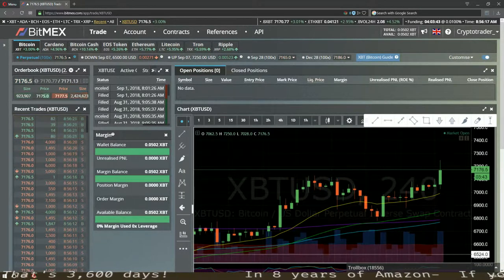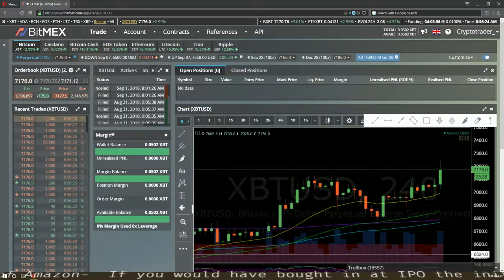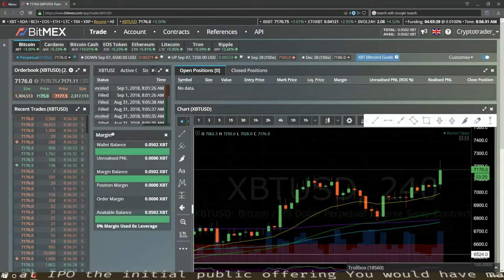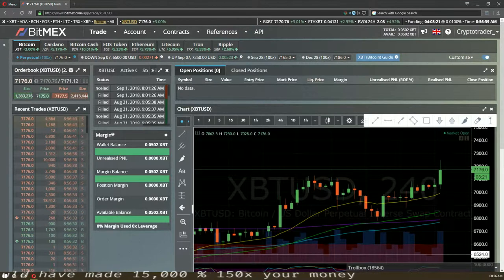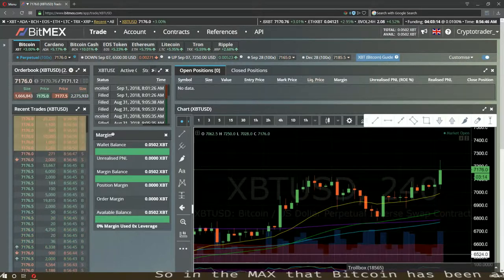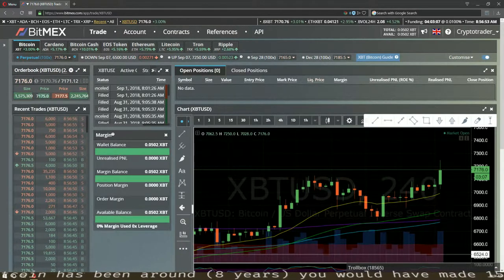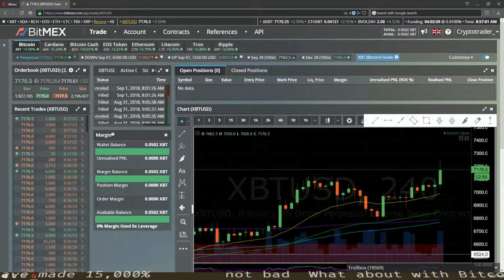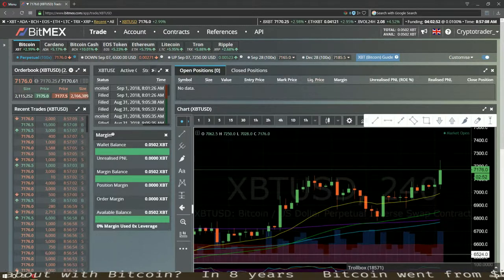Trade Dynamics 9 1 2018 bitBull SIFI Set It Forget It and Some TradingView bugs I've found